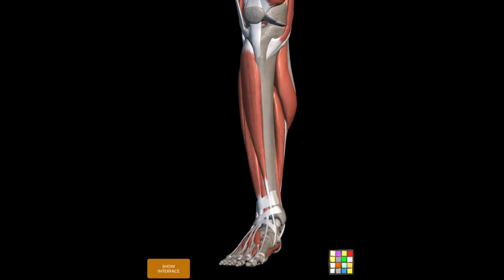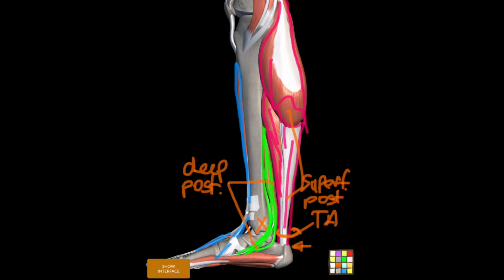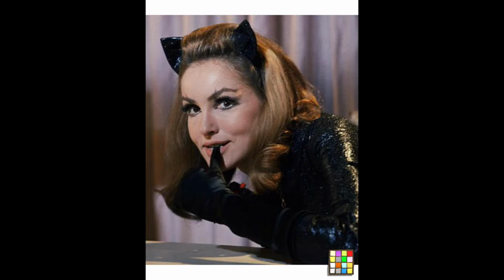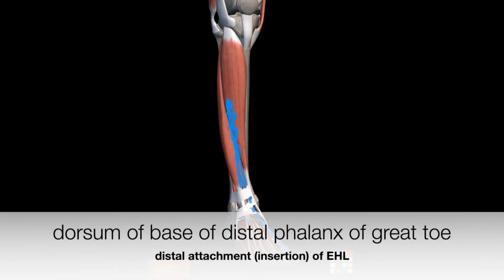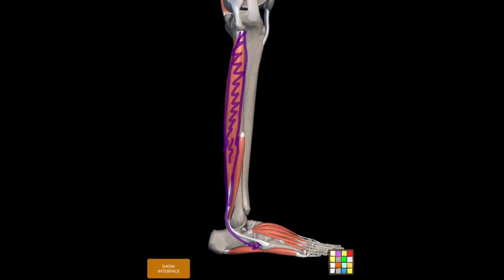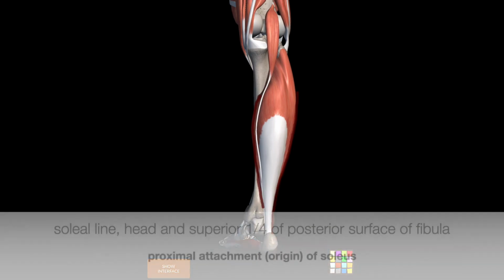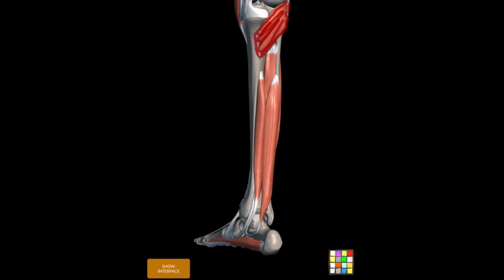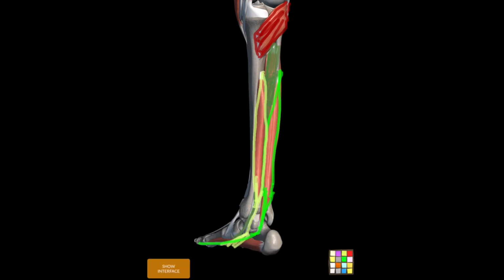(Almost) all you need to know about the muscles of the leg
Muscular anatomy of the leg (crural) region - compartments, muscle names, attachments, some relations.  Nerves and vessels will be covered in a separate video.